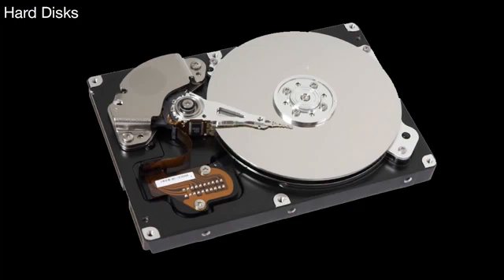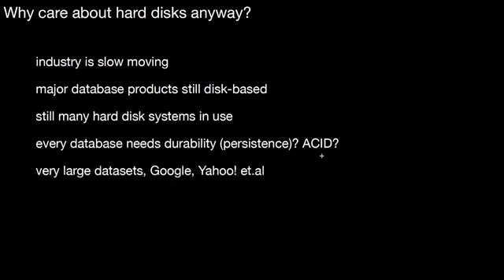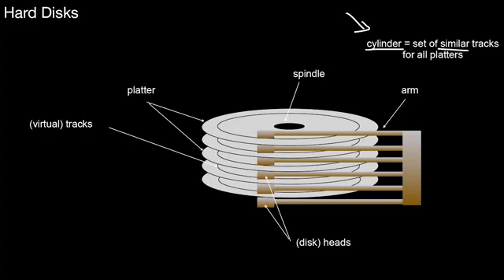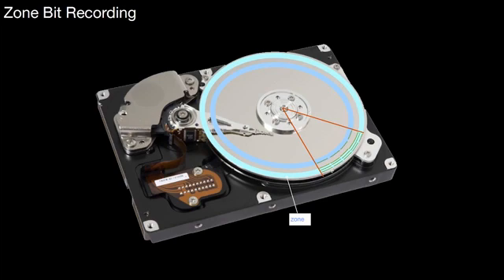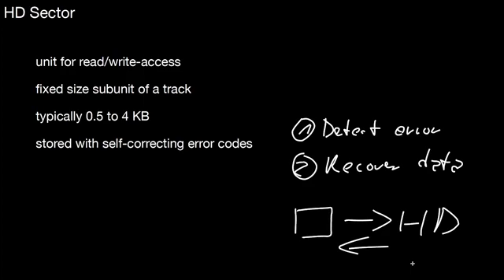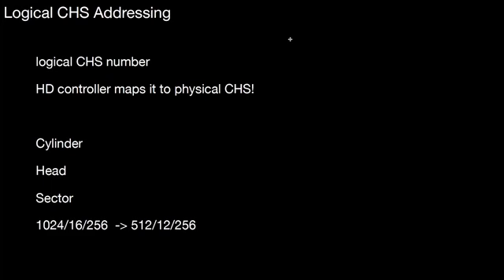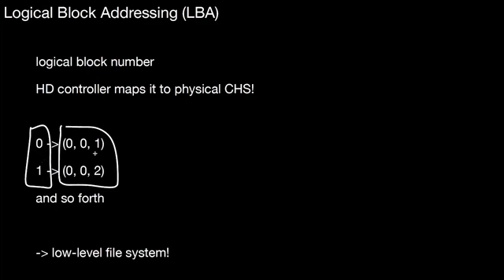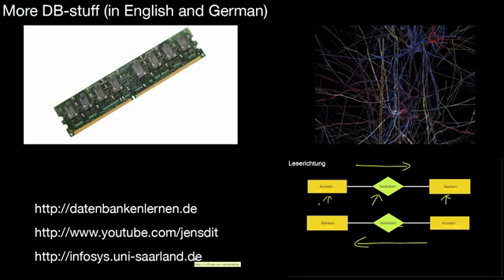Hard Disks, Sectors, Zone Bit Recording, Sectors vs Blocks, CHS, LBA, Sparing Low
In computer disk storage, a sector is a subdivision of a track on a magnetic disk or optical disc. Each sector stores a fixed amount of user-accessible data, traditionally 512 bytes for hard disk drives (HDDs) and 2048 bytes for CD-ROMs and DVD-ROMs. Newer HDDs use 4096-byte (4 KiB) sectors, which are known as the Advanced Format (AF).

The sector is the minimum storage unit of a hard drive. Most disk partitioning schemes are designed to have files occupy a multiple of sectors regardless of the file's actual size. Files that do not fill a whole sector will have the remainder of their last sector filled with zeroes. In practice, operating systems typically operate on blocks of data, which may span multiple sectors.
Geometrically, the word sector means a portion of a disk between a center, two radii and a corresponding arc (see Figure 1, item B), which is shaped like a slice of a pie. Thus, the disk sector (Figure 1, item C) refers to the intersection of a track and geometrical sector.